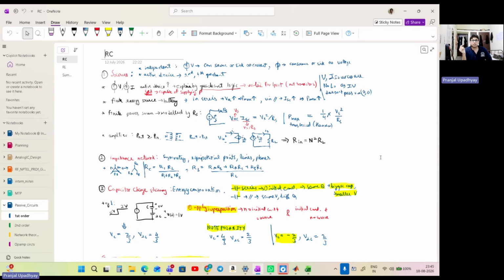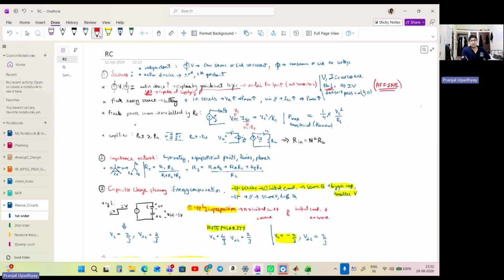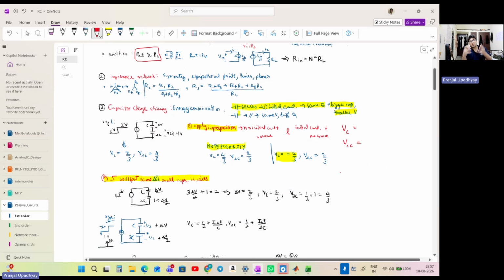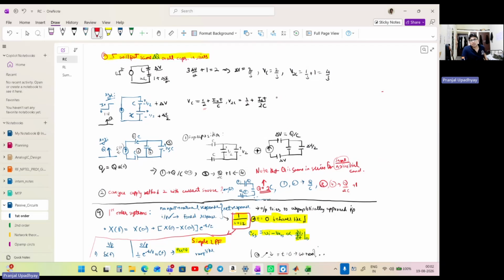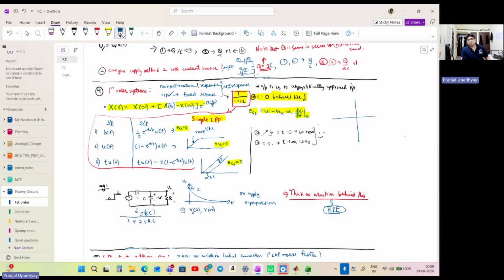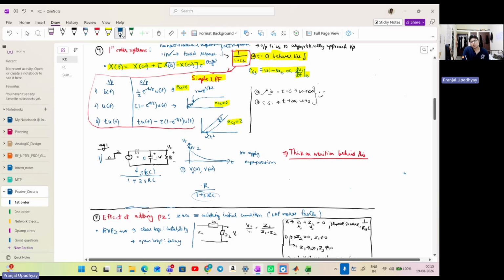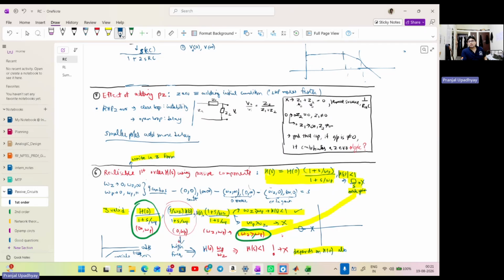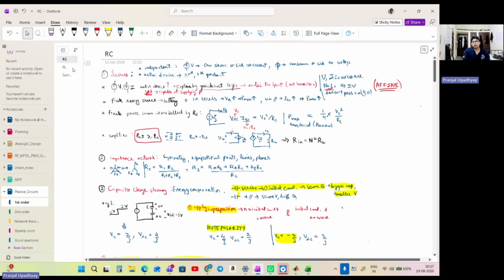Revision of Passive Circuits| Part 1 | 1st order circuits | Revision Vlog